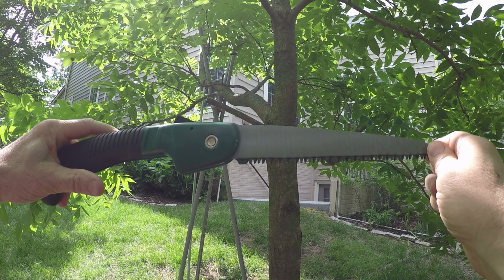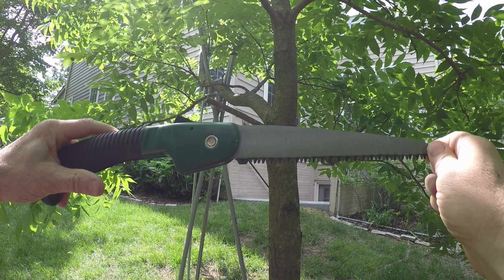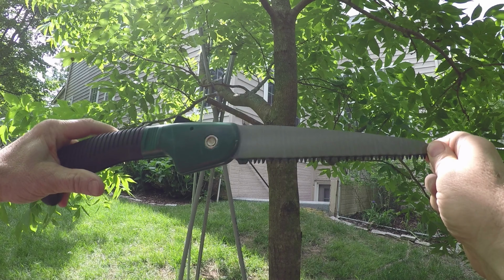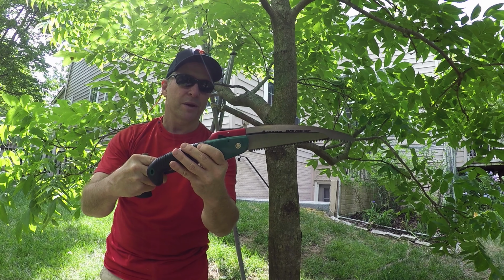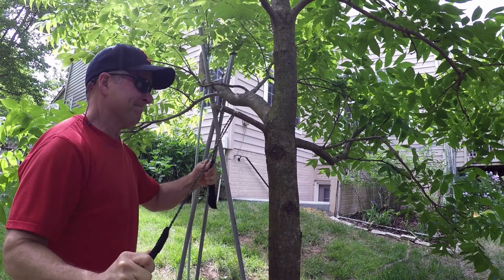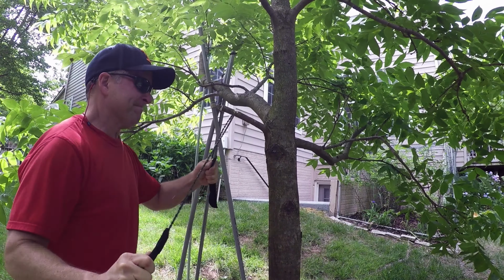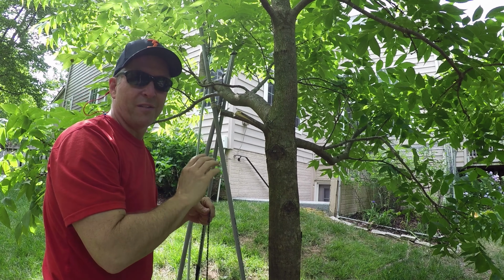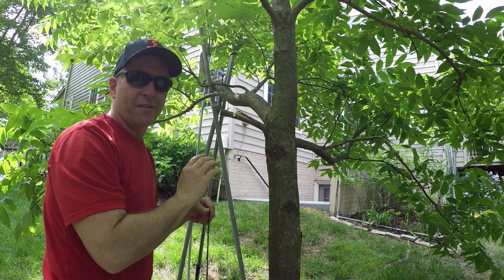Testing 3 Best Selling Pruning Saws, $5 HF versus $25 Legend - Does Price Make a Difference?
If you have trees and bushes you need a pruning saw, but which one is best? The cheapest Harbor Freight version, the middle of the road "hand" chainsaw blade, or the $25 industry Leader? I'll show you a side by side comparison. The results are surprising.

Here are the 3 saws tested:
Corona RazorTOOTH Pruning Saw
Saber Cut Chainsaw